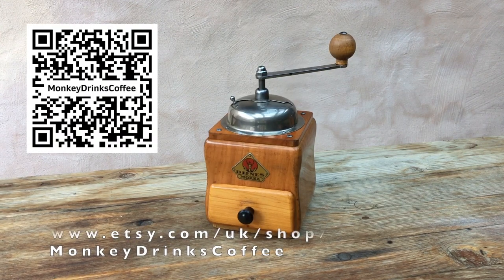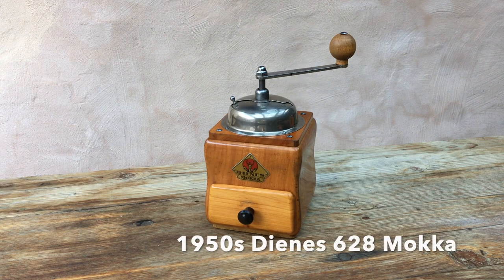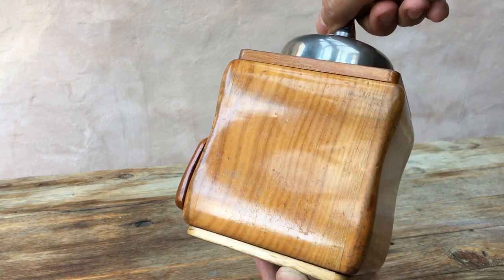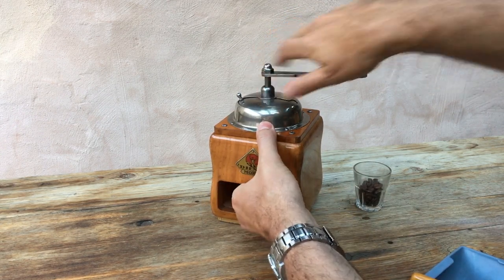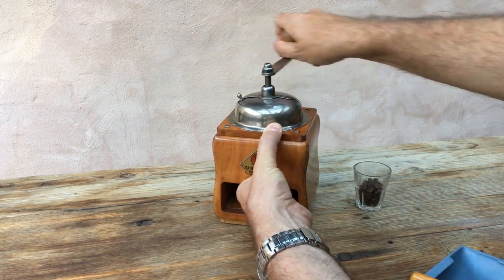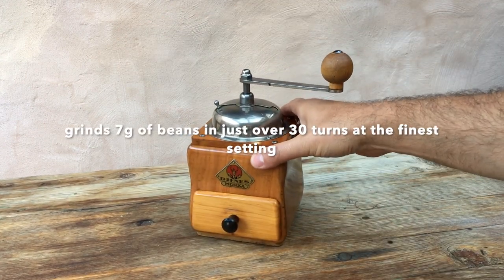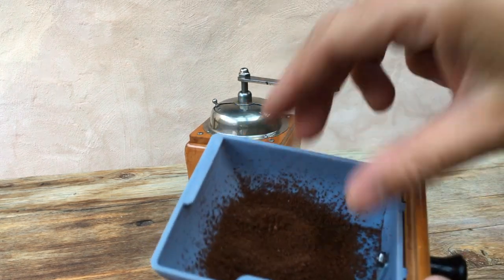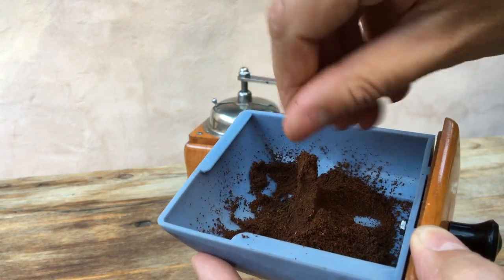Dienes (PeDe) 628 Mokka: 1950s coffee grinder demo and test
This is a demonstration and test of a vintage manual conical burr coffee grinder, a 1930s Dienes (PeDe) 628 Mokka, kind of the little brother to the 658.